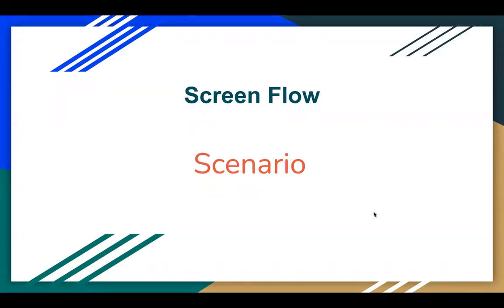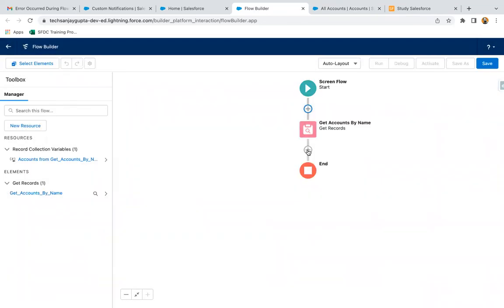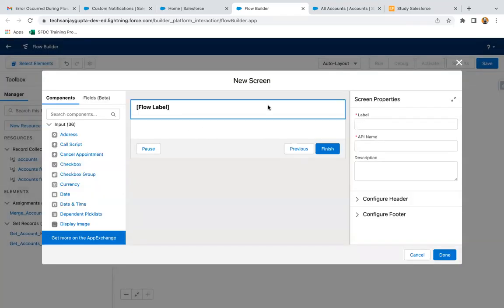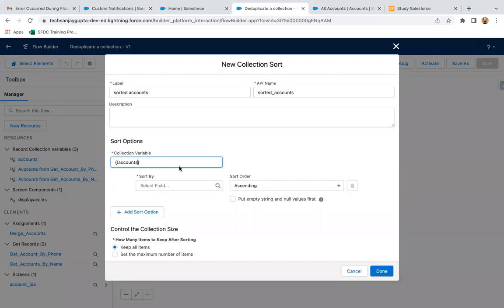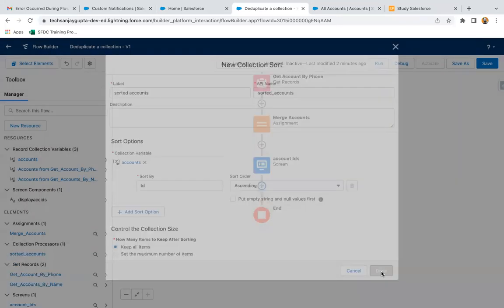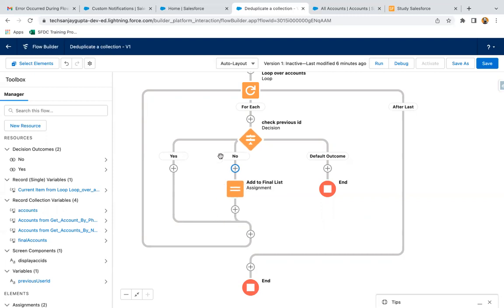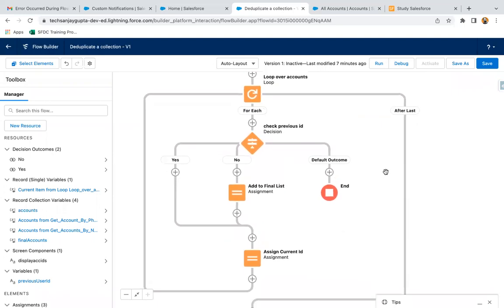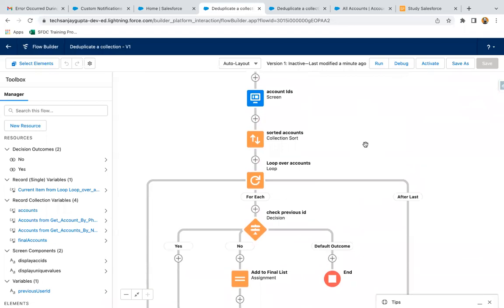20 | Screen Flow Scenario - Deduplicate a collection variable | Remove duplicates from a collection